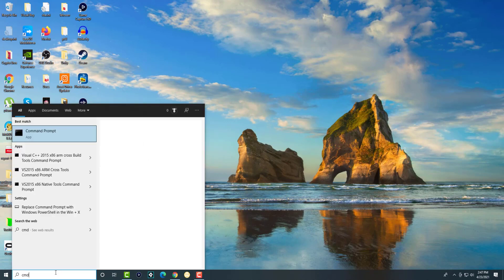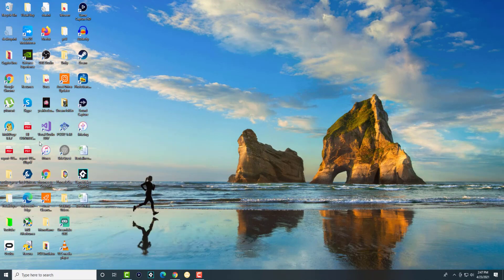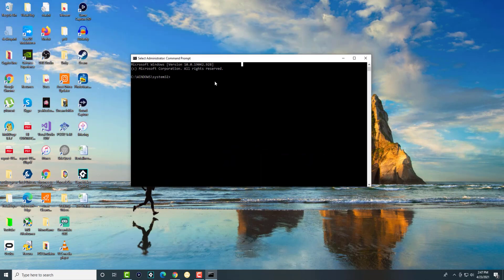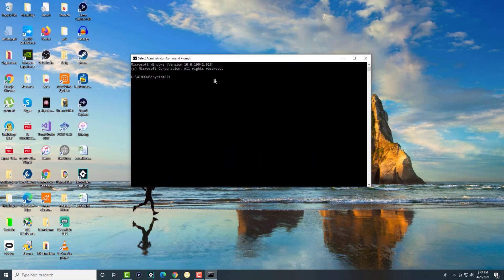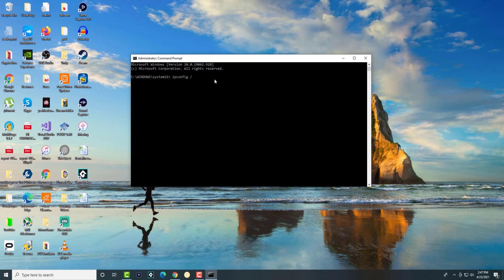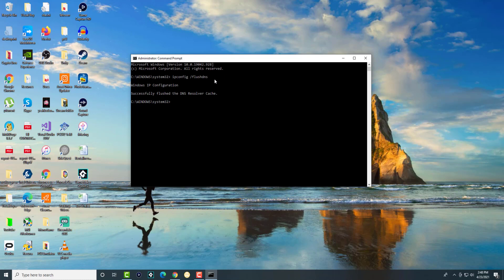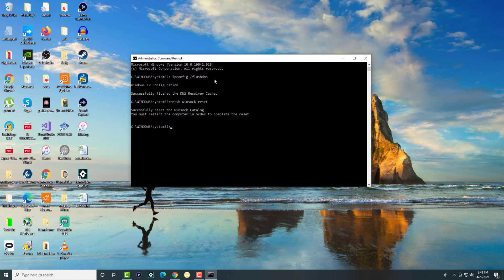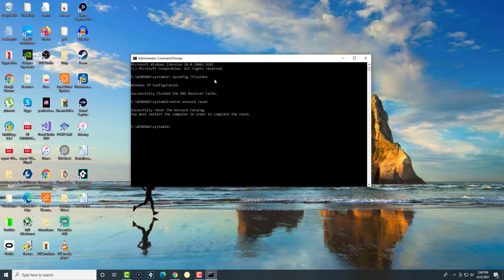How To Fix Roblox Error "An Error Occurred While Starting Roblox Studio" Error Windows 10/8/7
In This Video, I Will Show You How To Fix Roblox Error "An Error Occurred While Starting Roblox Studio" Error Windows 10/8/7